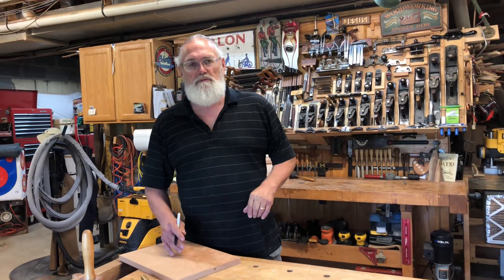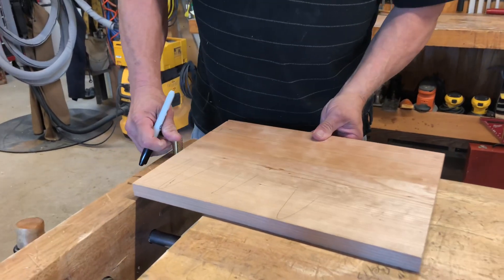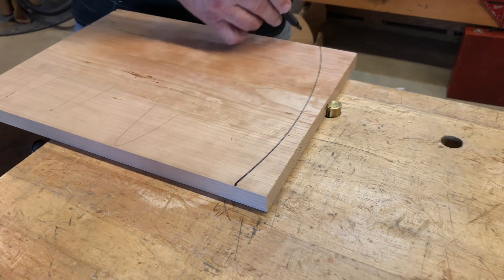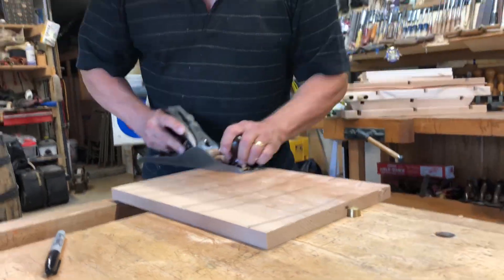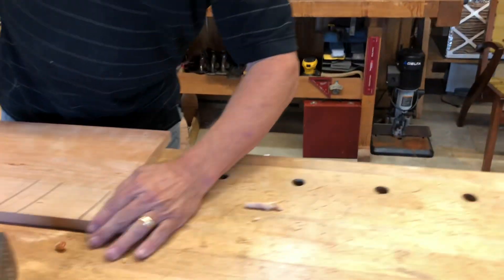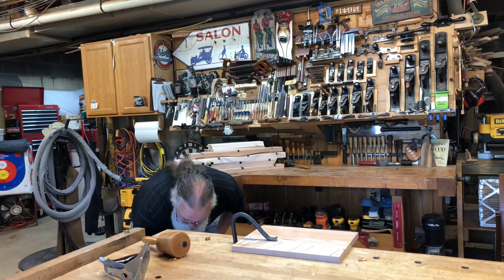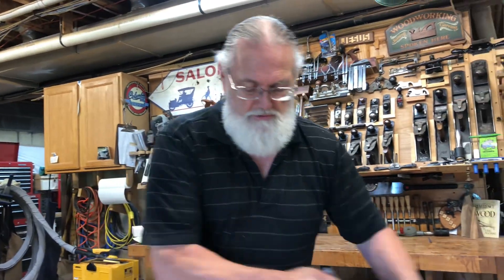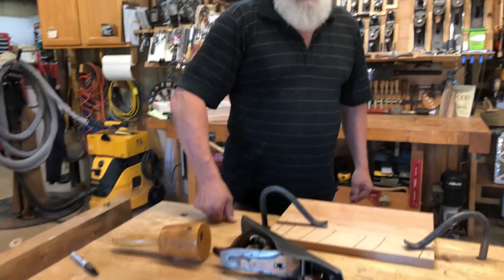Workbench Holes Explained — What They’re For and How to Use Them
Teaching the value of using bench dogs abd hold fasts to secure projects to the top of a workbench